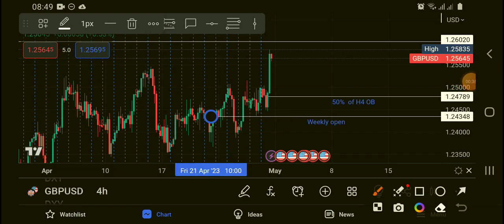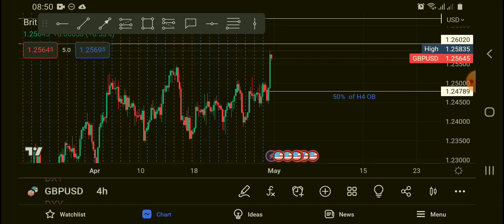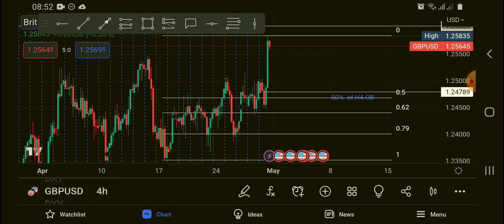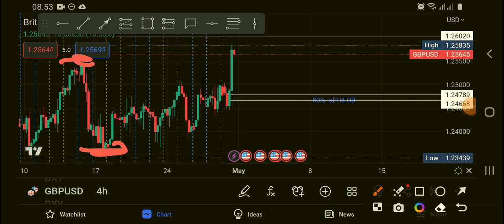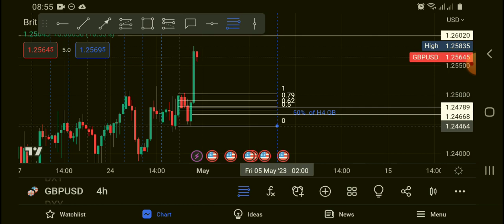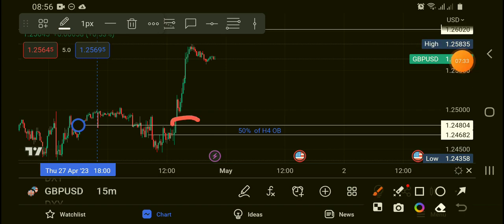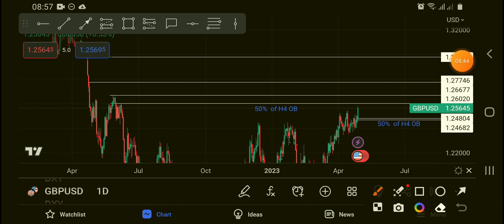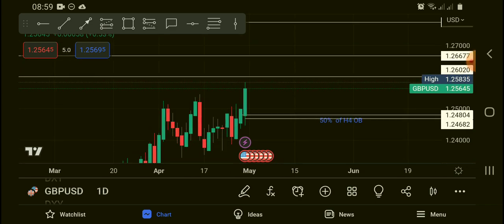GBP/USD Weekly FORCAST (May 1-7)2023.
this is my Analysis for GBPUSD next week.